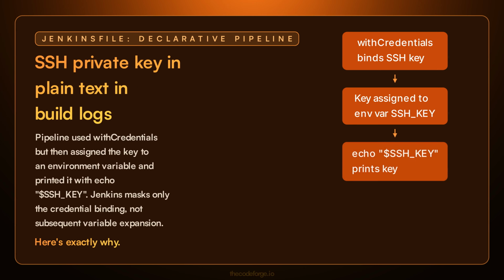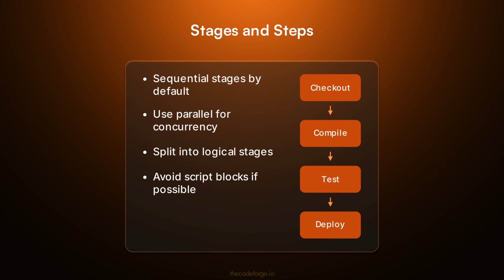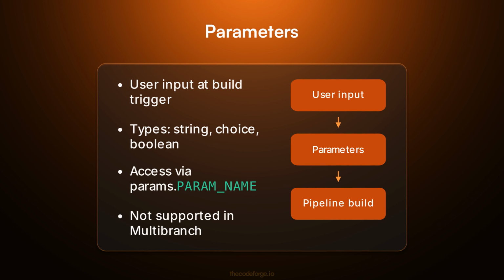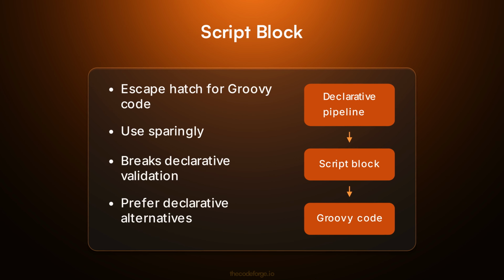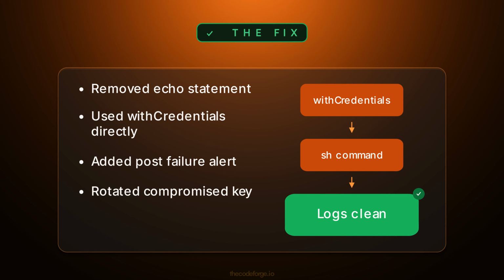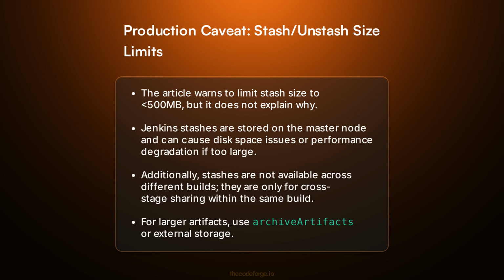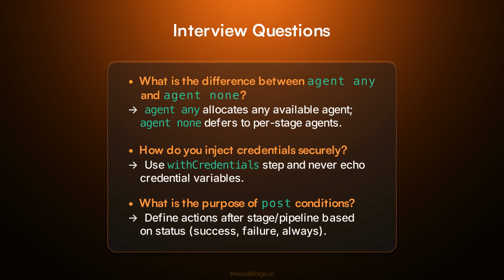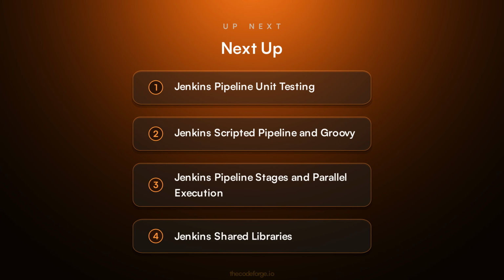A missing agent directive ran the whole pipeline on the controller — Jenkins Declarative Pipeline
A missing `agent` directive ran the whole pipeline on the controller. Root cause: Declarative pipeline defaulted to the controller. The fix: Declare `agent` explicitly; use `post` for cleanup.

⏳ Timestamps:
0:00 - Cold open: SSH private key in plain text in build logs
0:10 - Intro
0:35 - What Is Declarative Pipeline?
0:49 - Agent Directive
1:04 - Stages and Steps
1:14 - Post Conditions
1:27 - Environment Variables
1:39 - Tools Directive
1:53 - Triggers
2:04 - Parameters
2:14 - Options
2:26 - When Conditions
2:40 - Credentials
2:52 - Matrix Directive
3:06 - Script Block
3:19 - SSH private key in plain text in build logs
3:39 - Credential leaked via env variable
3:53 - The Fix
4:20 - Version Compatibility: Declarative Pipeline 1.0+
5:06 - Production Caveat: Stash/Unstash Size Limits
5:45 - Debugging Guide
5:58 - Interview Questions
6:24 - FAQ
6:45 - Key Takeaways
7:00 - Next up
7:14 - Wrap-up

⏭ Next up: Jenkins Pipeline Unit Testing